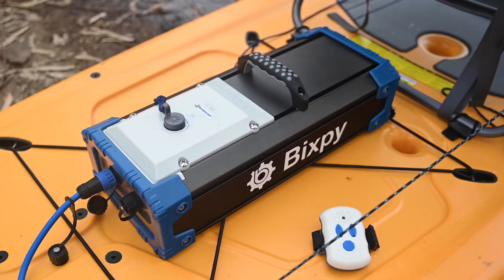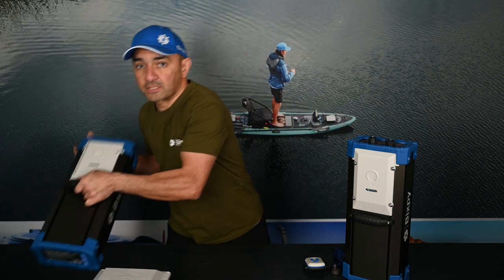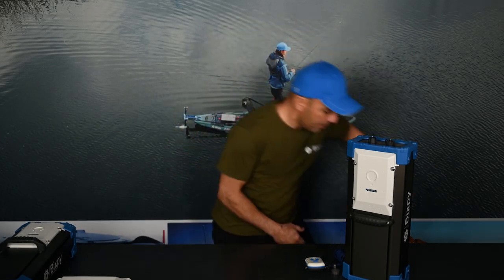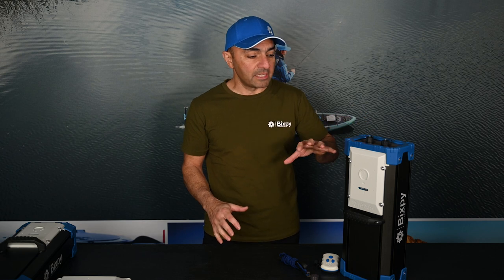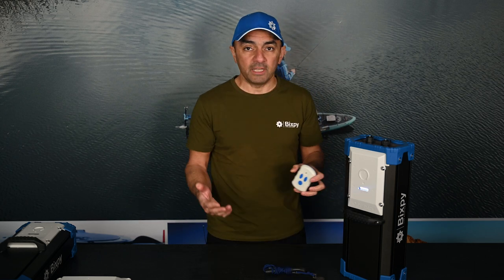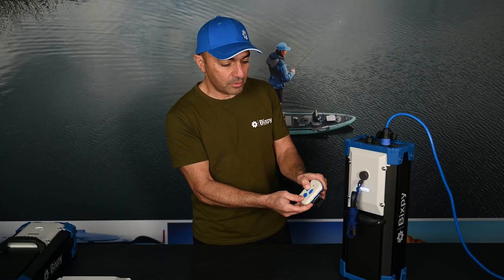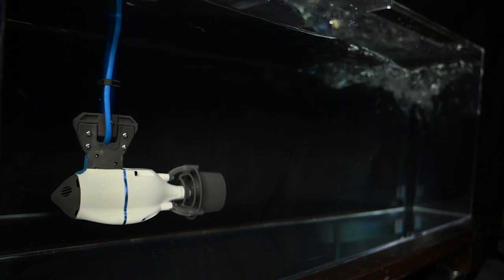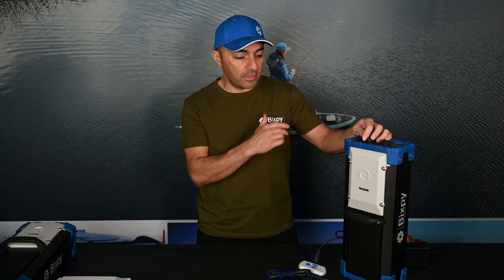Full Bixpy PP-768 Outboard Battery Demo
Introducing the new Bixpy PP-768 Outboard Battery. This battery is built to last in every way. It's housed in a super sturdy anodized aluminum shell that's been specially treated for UV protection to reduce fading and discoloration. The whole battery is completely sealed and waterproof, dirt-proof, and saltwater resistant.

The battery core is LiFePO4 with a life expectancy of more than 10 years with 768 watt-hours of power, that will run your Bixpy motor for 2 hours at full speed and up to 24 hours at trolling speeds!  The PP-768 offers 12 speeds forward and 3 speeds in reverse and a 13th turbo speed. Your waterproof bluetooth remote also offers a warp speed to get to your top speed with a double click.

The PP-760 ALSO offers a sturdy carrying handle and standard rails on 3 sides for additional accessories or to attach the battery to flat surfaces.

If you're an avid angler or someone who wants to stay on the water all day long, the PP-768 Outboard Battery is the perfect battery for you.

If you don't already own a Bixpy motor, you can purchase a J-2 motor and PP-768 Outboard Battery in our J-2 Angler Pro Outboard Kit™.